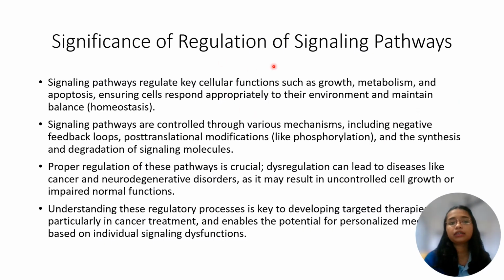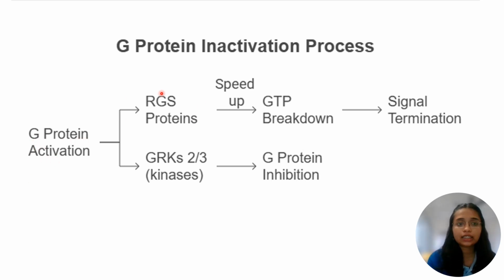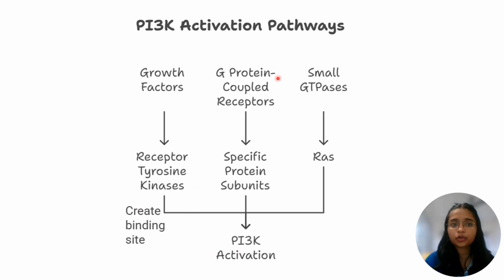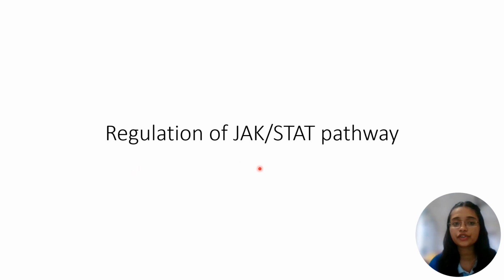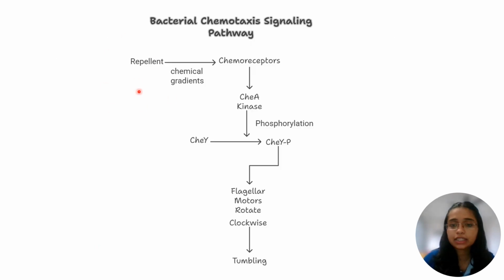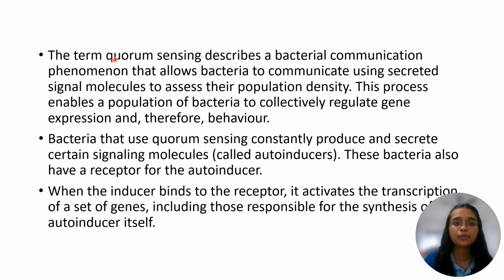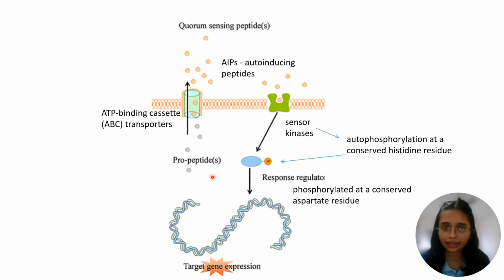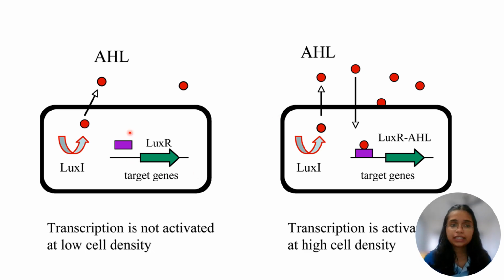Regulation of cell signaling |Ms. Hetvi Patel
This video is prepared by my  Student Ms. Hetvi Patel. She is M.Sc. in Biotechnology from M.S.U. Baroda and She is GAT B and GATE qualified.